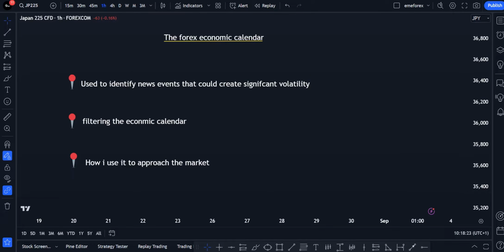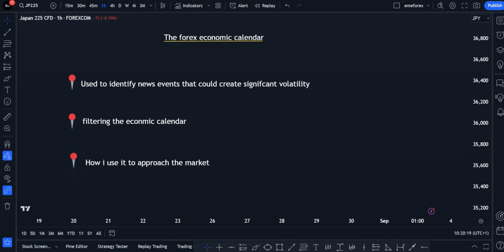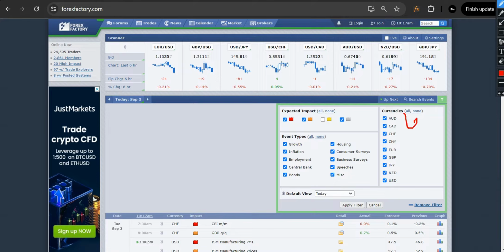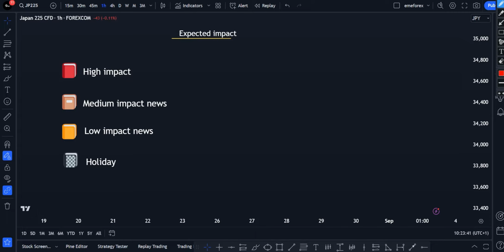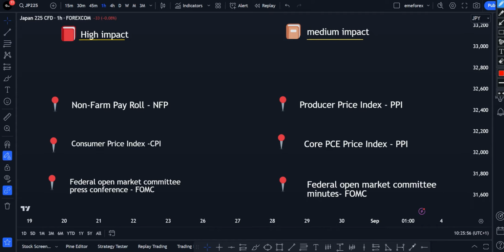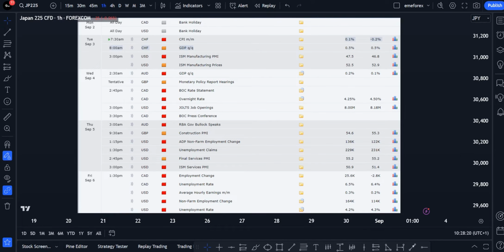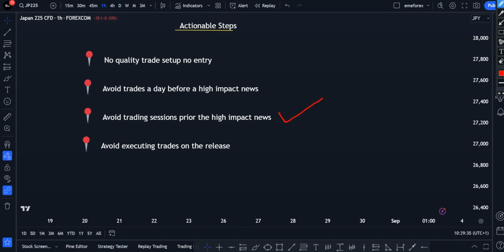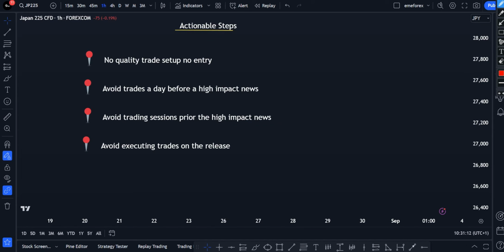THE ULTIMATE GUIDE TO USNG FOREX ECONOMIC CALENDAR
Learn how to leverage Forex Factory for profitable trading! Discover how the top dogs in the industry use news calendars to stay informed, analyze market trends, and make data-driven decisions. From the very basics to everything you need to know, this video will guide you through on using Forex Factory's features for successful trading